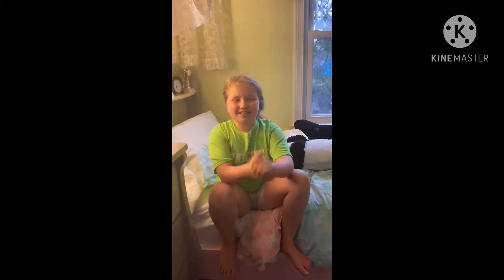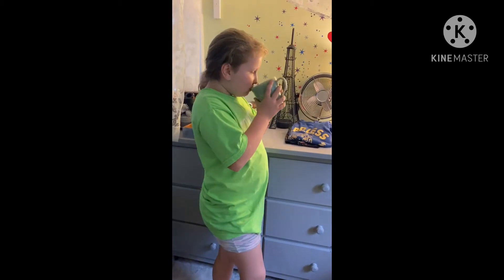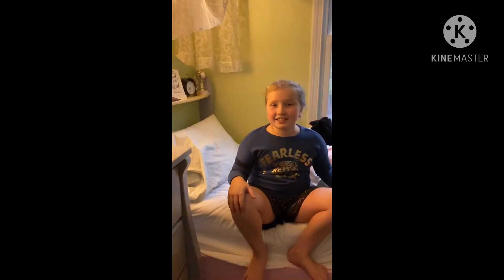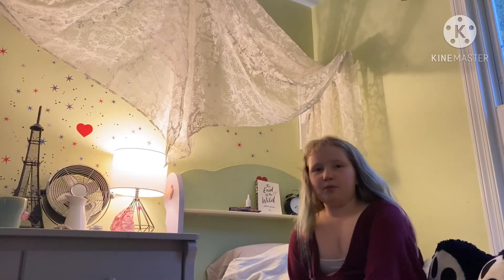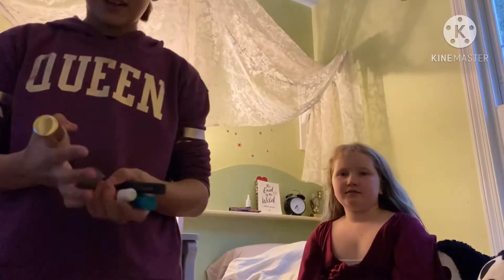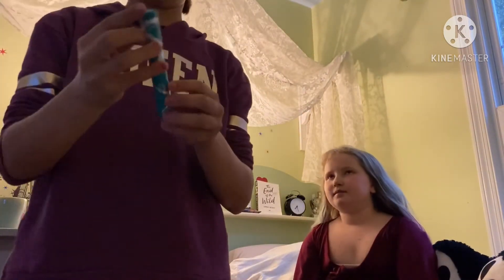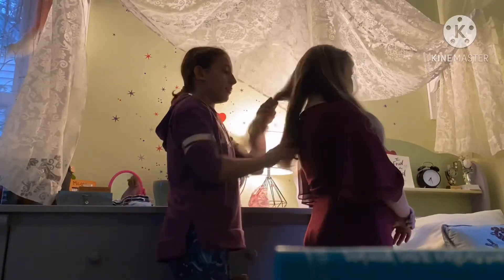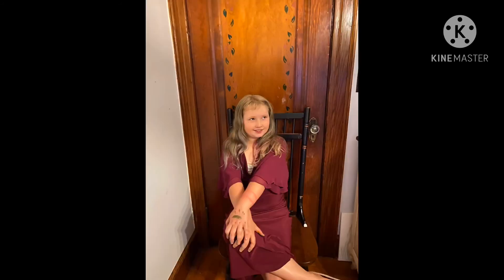My morning/day routine!!! (A day in my life)